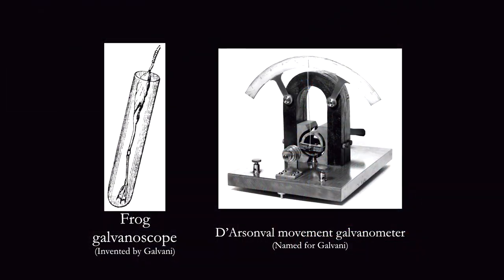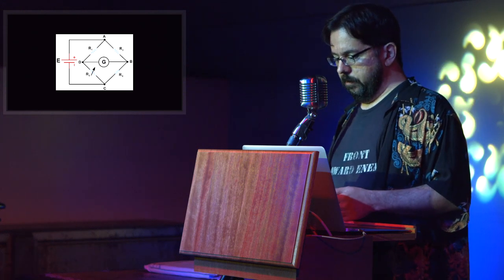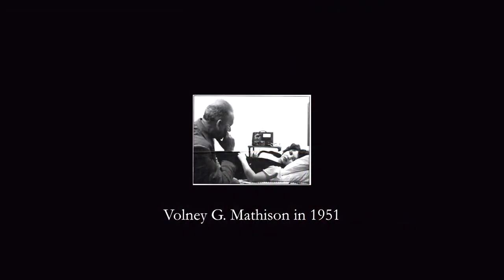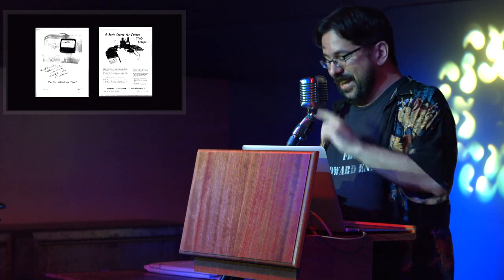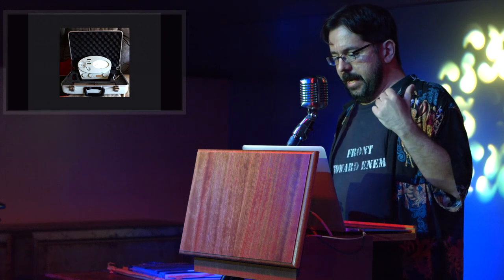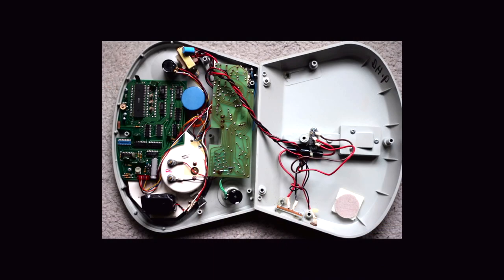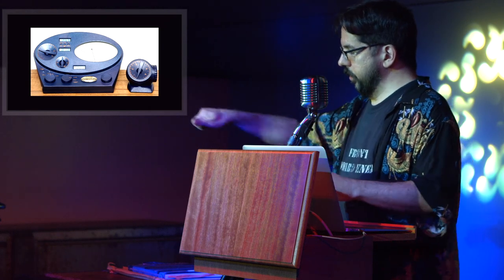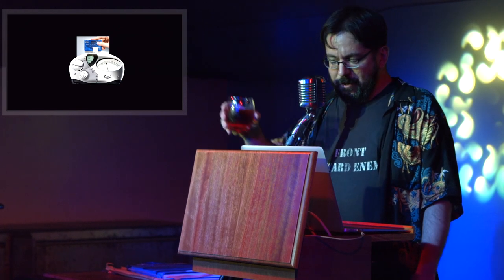A Bridge Too Far: The Origins and Workings of the E-Meter | Odd Salon CONTRAPTION 4/7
Bill Paul ~ A Bridge Too Far: The Origins and Workings of the E-Meter

Odd Salon CONTRAPTION: Stories of mad makers & ingenious inventors; marvelous machinery, implements of wonder & infernal devices

Recorded live 8/7/2018 at Public Works, San Francisco, CA

Curated by John Adams
Edit, Camera, Post production: John Adams
Assistant Camera and Switching: Marcus Marchesseault
Sound: Steen